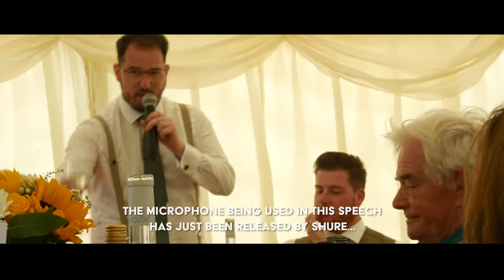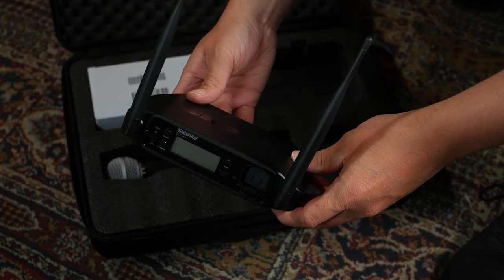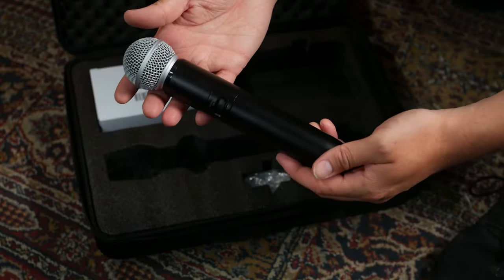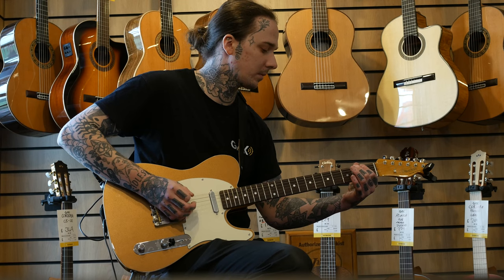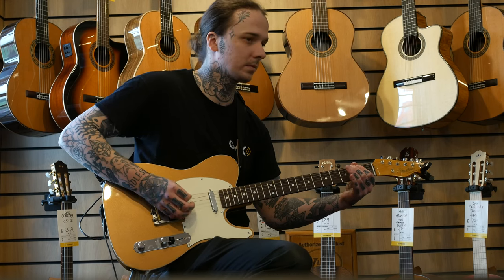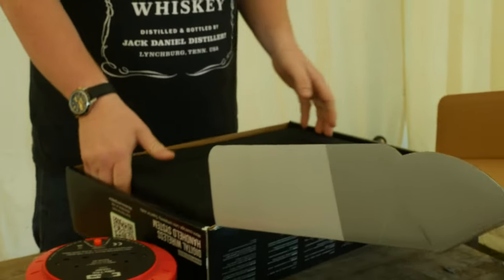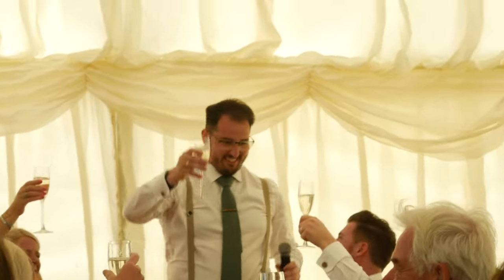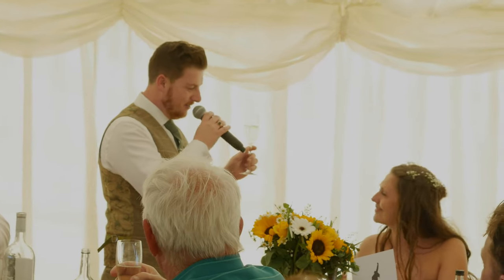I Tested Shure’s BRAND NEW Wireless Mic at my Mate’s Wedding! | Shure GLXD+ Series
Chris took Shure's BRAND NEW Shure GLXD+ Wireless Mic down to one of his oldest friends's wedding, in what turned out to be the most important show of faith in a product in this channels history! Did it pass with flying colours? Well, see for yourself ;)

Thanks to Nathan, Bryony, and to Shure for making this happen!